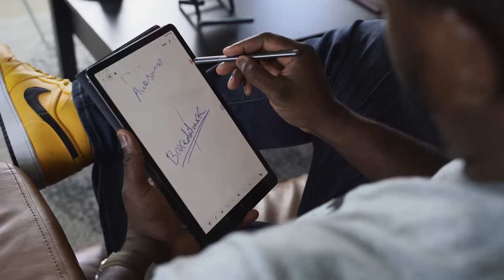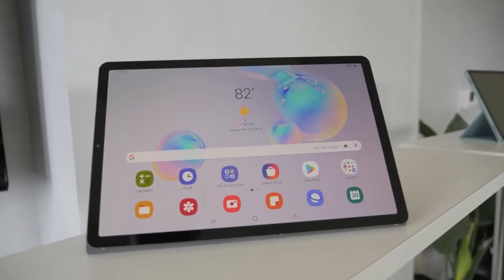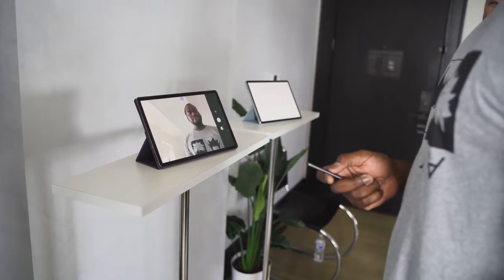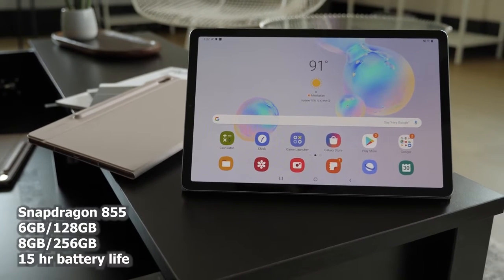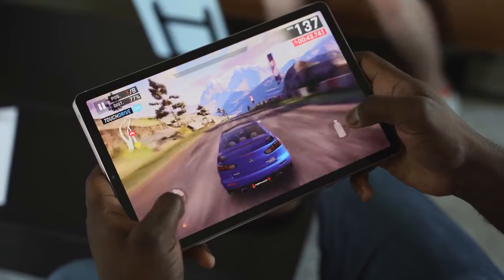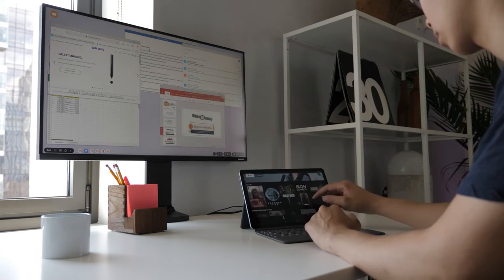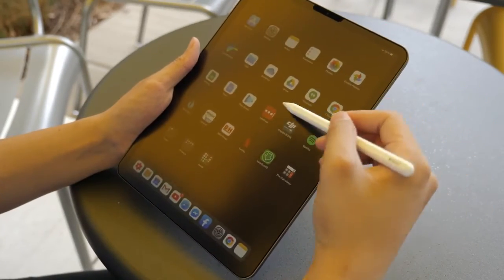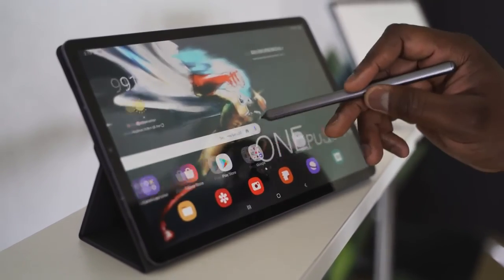Galaxy Tab S6 vs iPad Pro 11